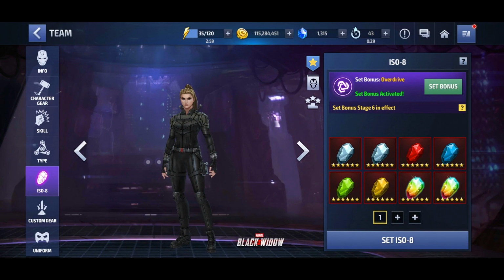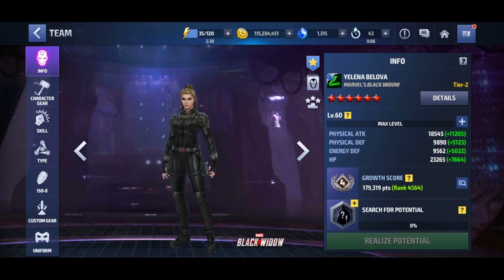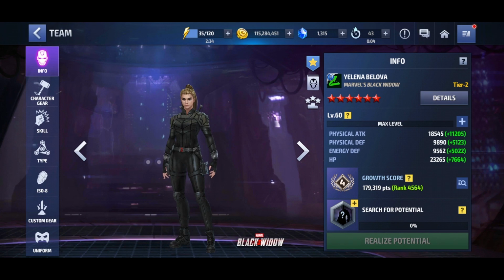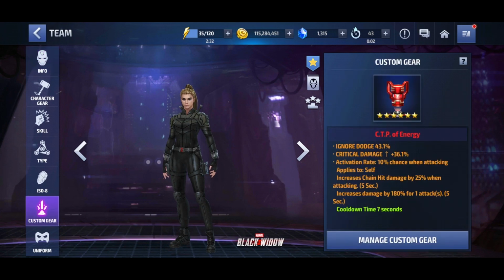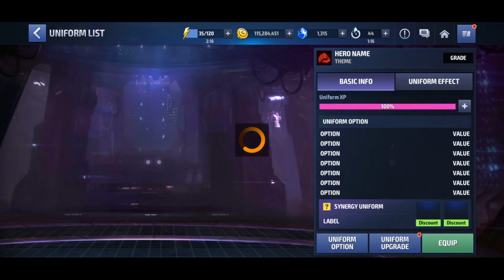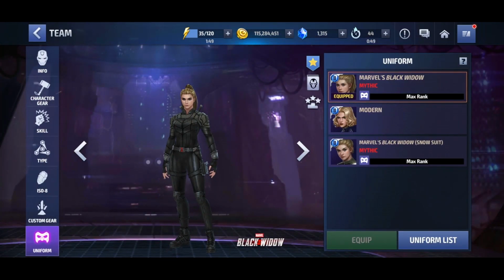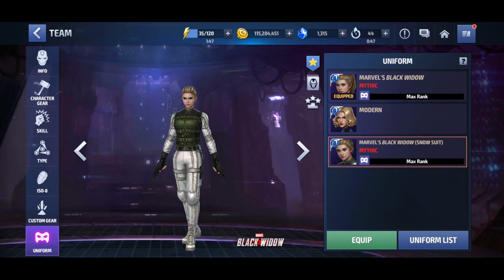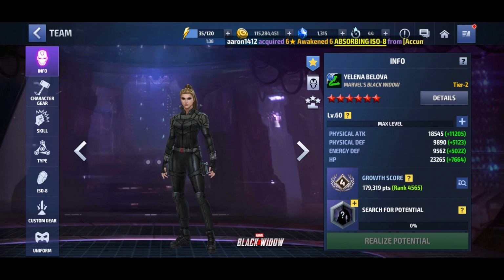Yelena uniform comparison! (Marvel Future Fight)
Comparing Yelena's uniforms. They are both very strong for their respective content. The Snow Suit for PvP and the black suit for PvE.